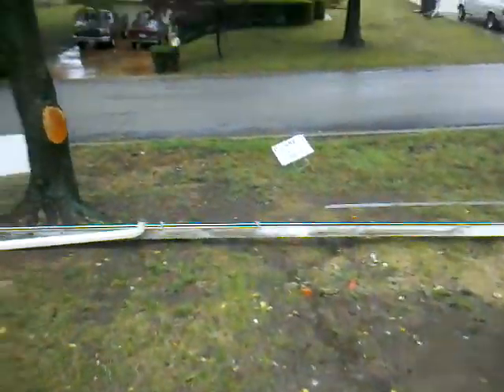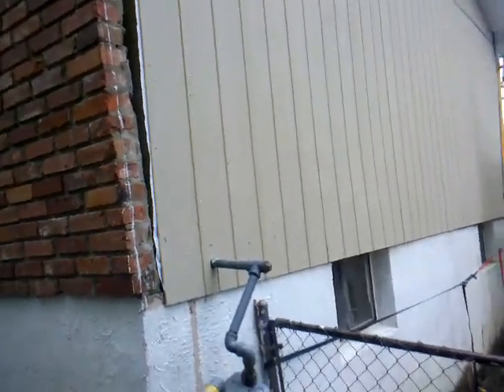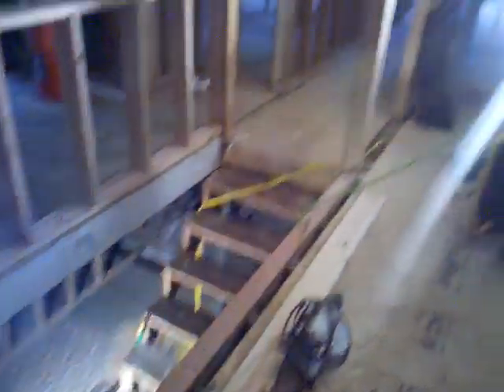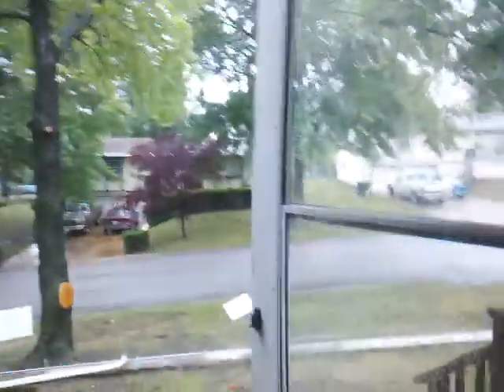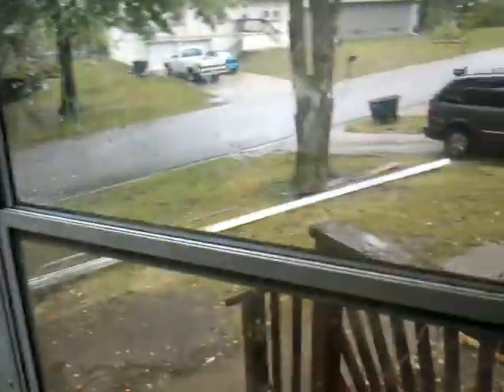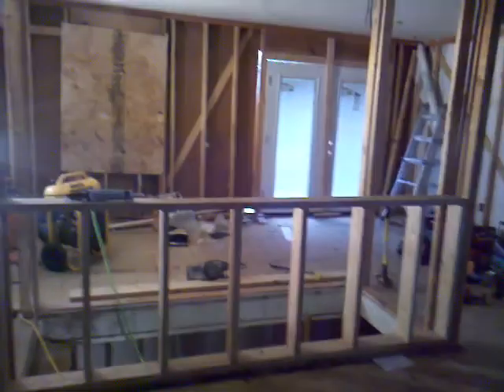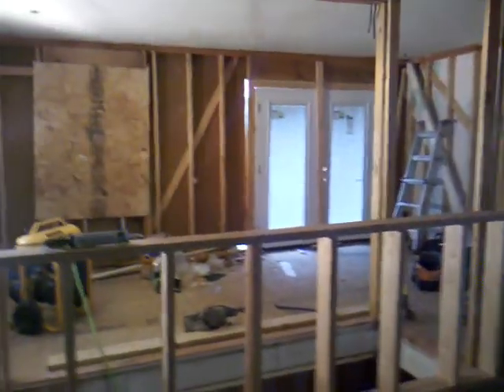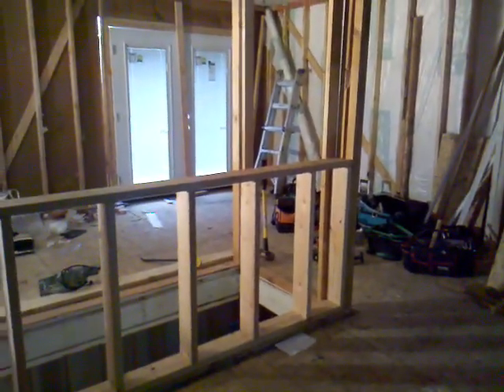504 SE 19th Street Oak Grove Missouri Renovation week 3 end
Take a look at the challenges we encountered and overcame.  This house is looking great.  My team and I are excited to walk everyone through during our open house coming mid September 2012.